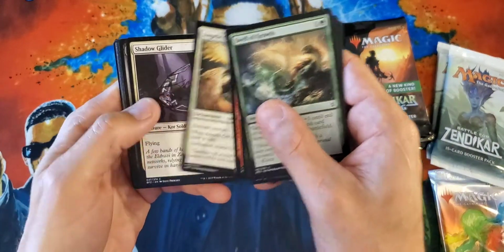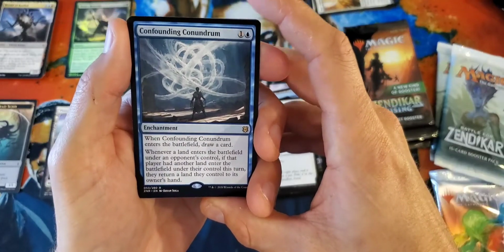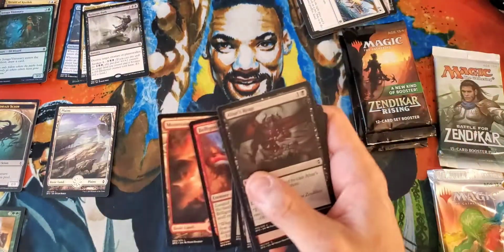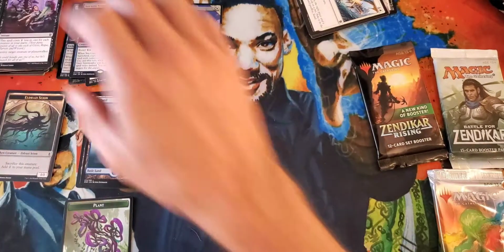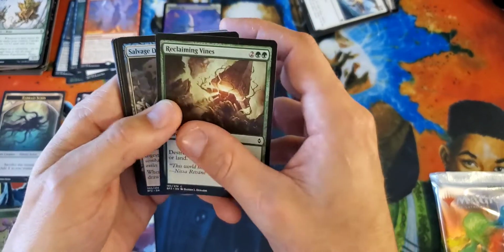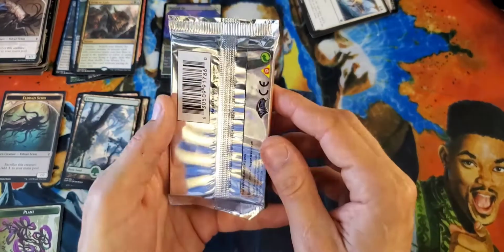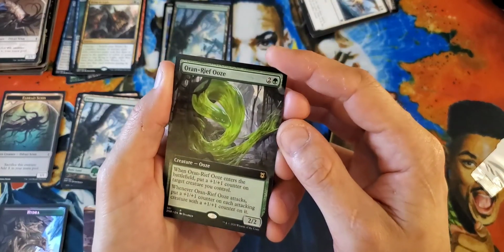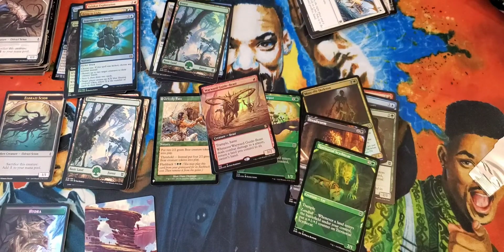Squees Pack Crack: #1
This is our first run at the Squee Pack Crack series. Let us know your comments down below and how we can improve!

Be sure to check out the official sponsor of CMDTower, LevelOneGame Shop. They carry the CMDTower merchandise as well as super competitive prices on MTG cards to make your own sweet deck.

They also sell tons of other merchandise, so you should check them out.

If you just want to pick up some CMDtower swag, head over

Facebook: CMDTower & LevelOneGame Shop

Twitter: - @mrcombonumber5 - @bigtucktweeting - @CMDtower - @dearSquee - @levelonegameshop